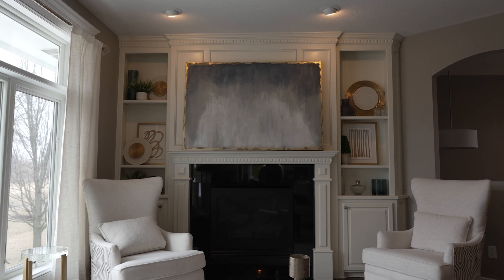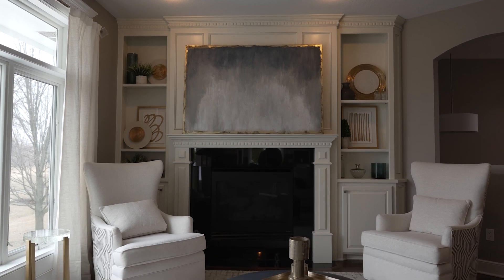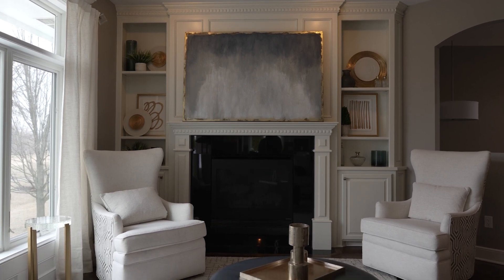Top 5 Home Renovations for Spring 2023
Here are my top 5 renovations for Spring in 2023. Enjoy!

If you are buying or selling a home in Iowa, let the Lindsey Dacey Real Estate Team be the Ankeny area real estate agent in your corner. My team and I take care of the details every step of the way!

As a full-time local real estate agent, I provide years of experience and real estate knowledge to buyers and sellers in Iowa. My team and I pride ourselves on providing our customers with a smooth and hassle-free real estate experience.

Follow me and see what's new on my other channels!